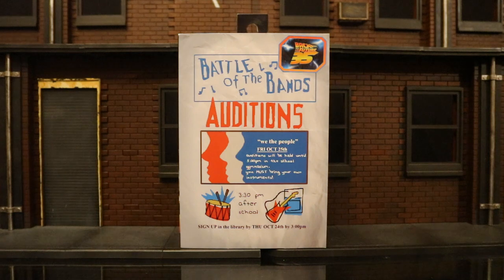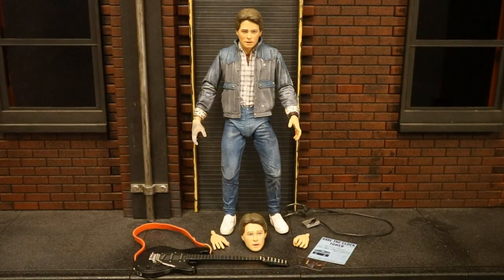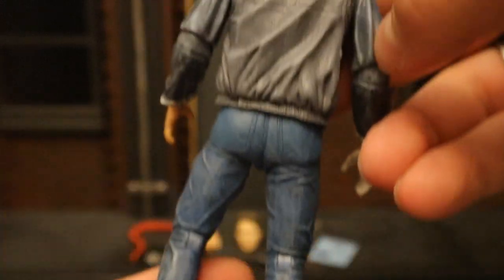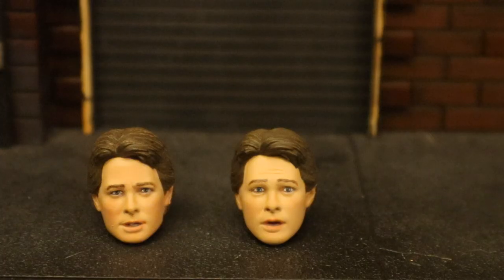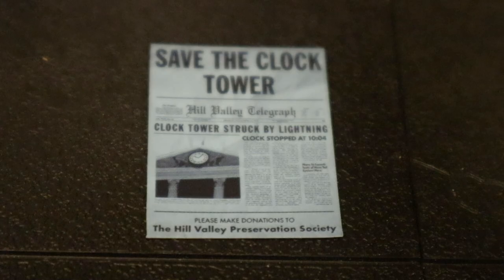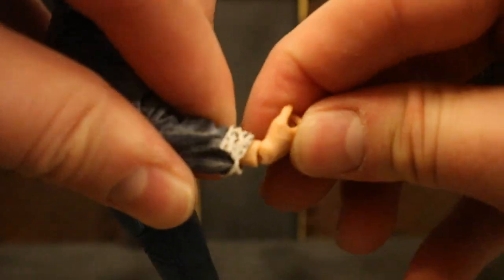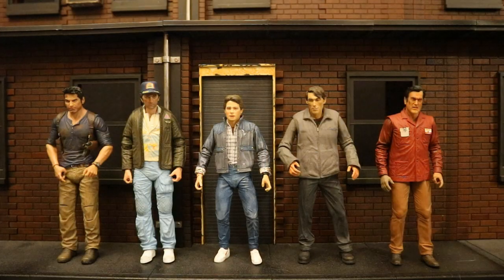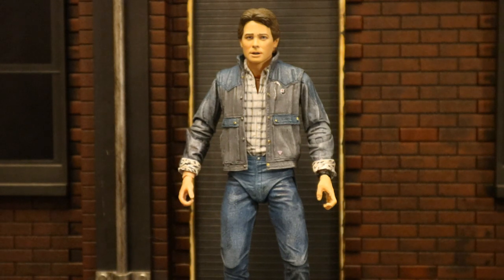NECA Back To The Future Ultimate Audition Marty McFly Battle of The Bands Action Figure Review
Action figure review & comparison of the Neca Back To The Future Ultimate Audition Marty McFly from The Battle of The Bands. Detailed look at accessories, height, & articulation. Compared with the entire Neca Back To The Future collection. Compared with many other action figures from different various companies.